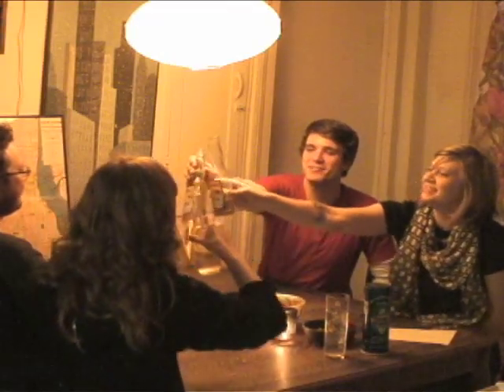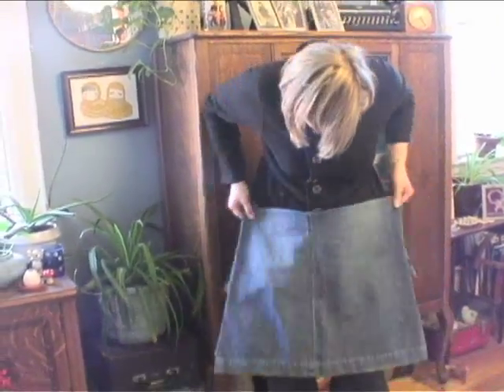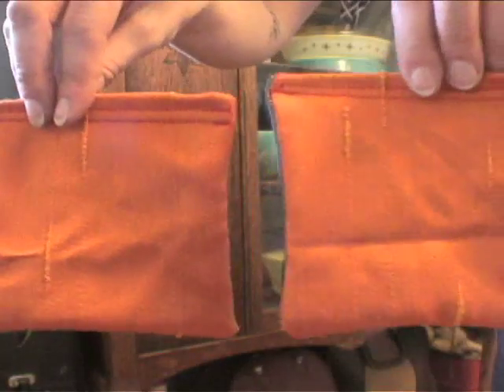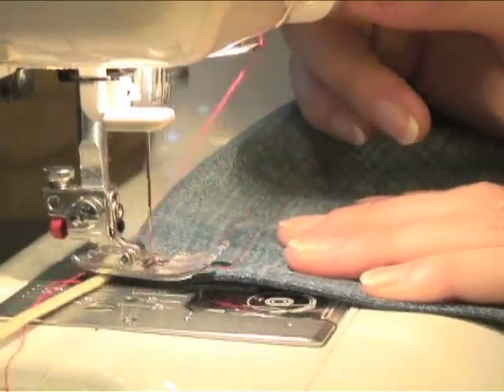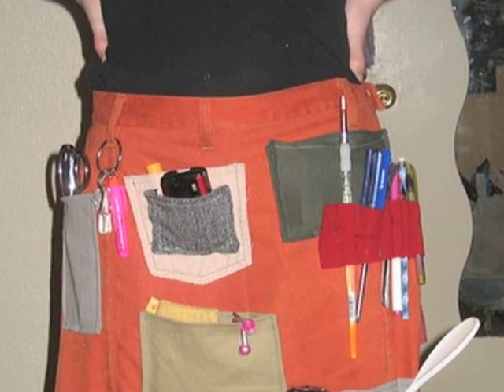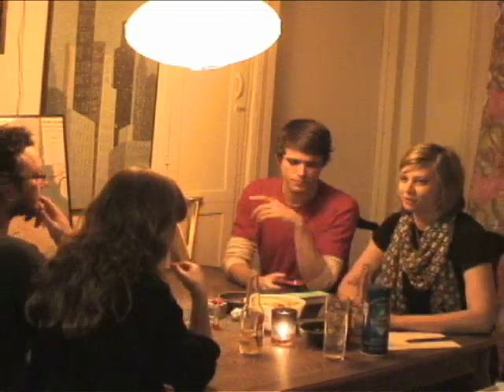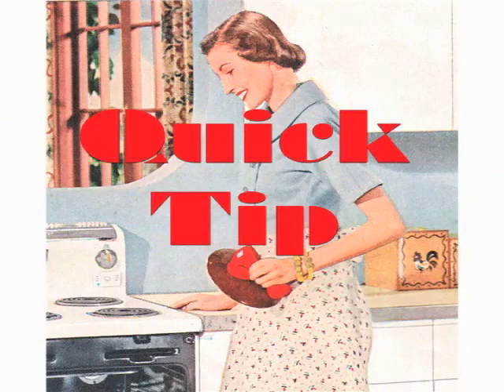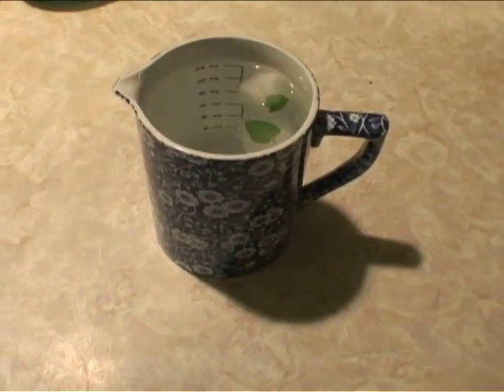DIY Aprons, Threadbanger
The kitchen is the heart of a home, so this week we are making an apron out of an old pair of jeans. In our first of many kitchen episodes, we also accessorize our tabletop with an array of centerpieces, and give you a refreshing quick tip to serve your guests.